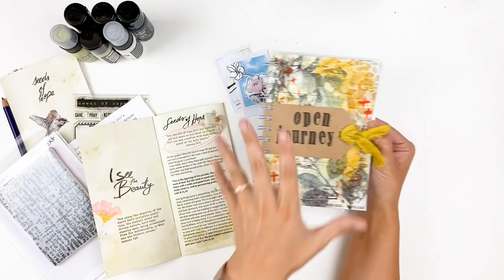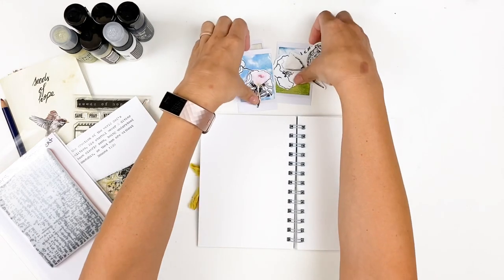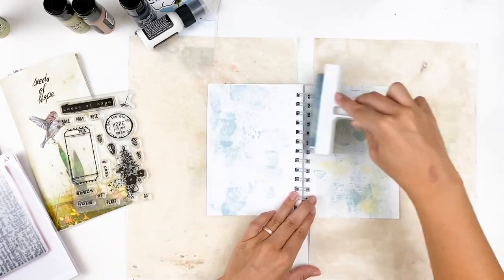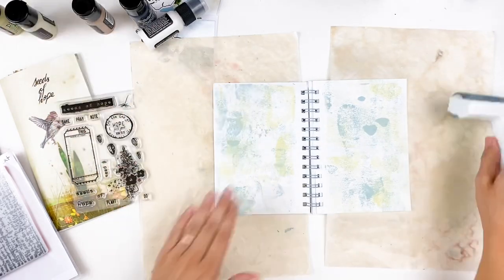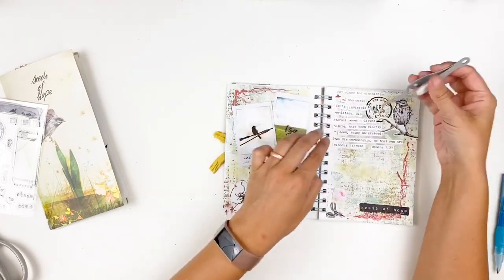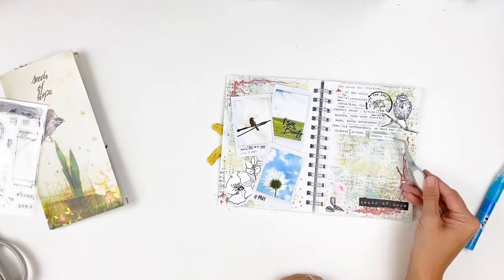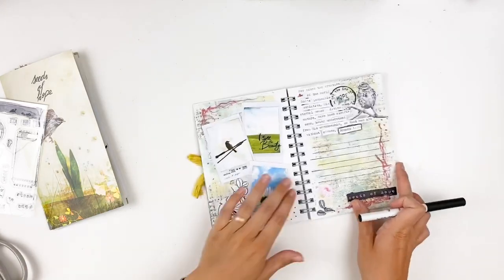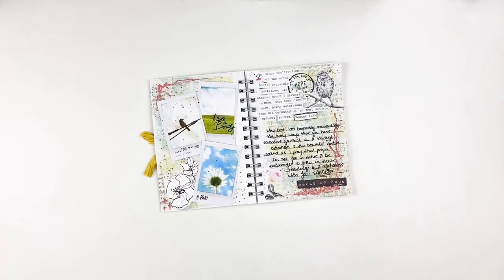Open.Journey | Seeds of Hope: I See The Beauty | Mixed Media Journal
Mixed media journal layout using the "Seeds of Hope" devotional kit from Open.Journey

*the text stamp I used in this video is retired
• Canson Mixed Media Sketchbook 7x10
• Cinch Wires
• Scotch Advanced Tape Glider
• T-Square Ruler
• Tombow Fude Pen